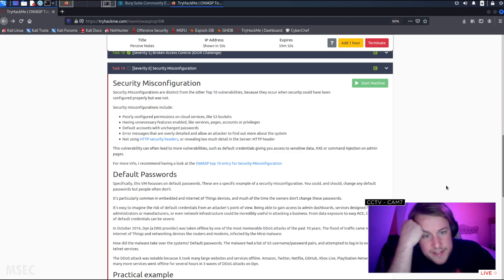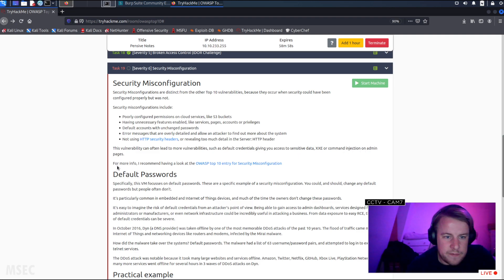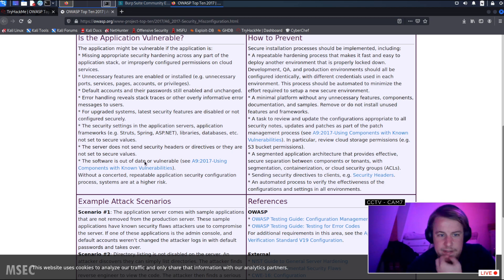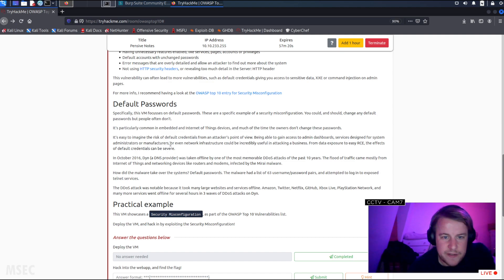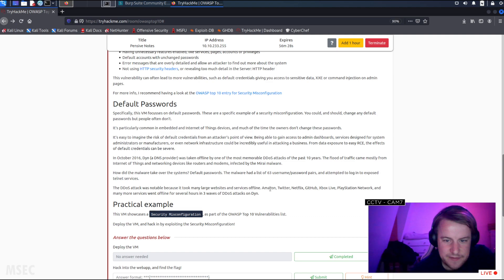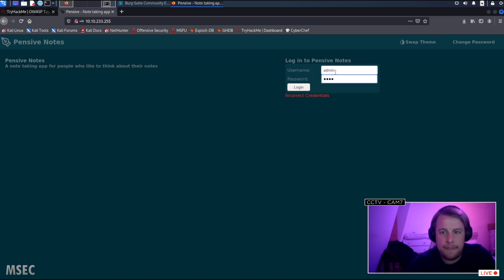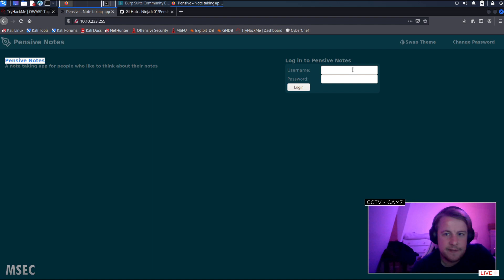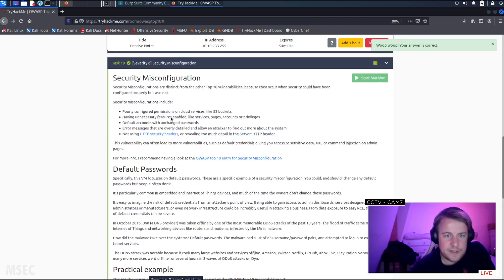Highlight: THM: OWASP Top 10 - [Severity 6] Security Misconfiguration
Learn about and exploit each of the OWASP Top 10 vulnerabilities; the 10 most critical web security risks.